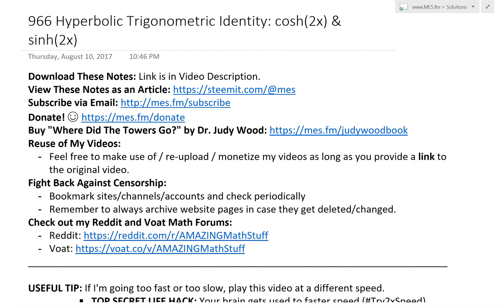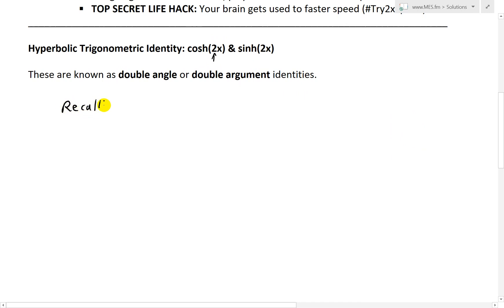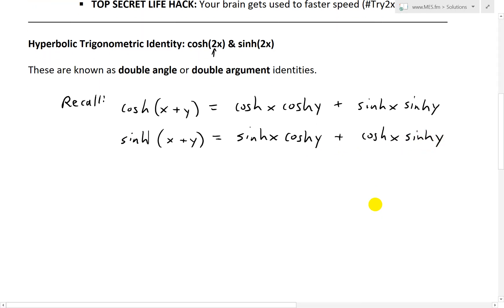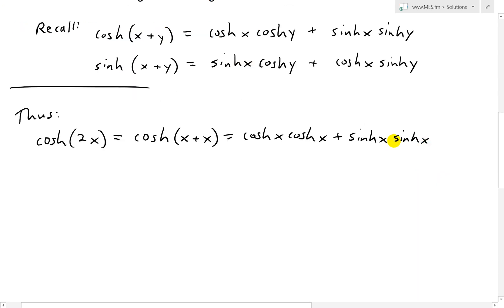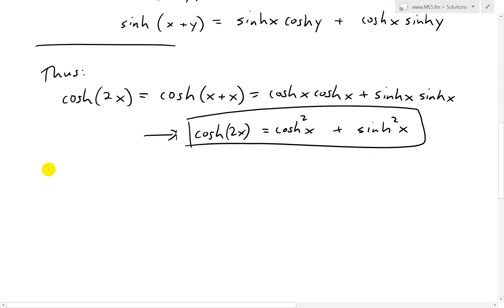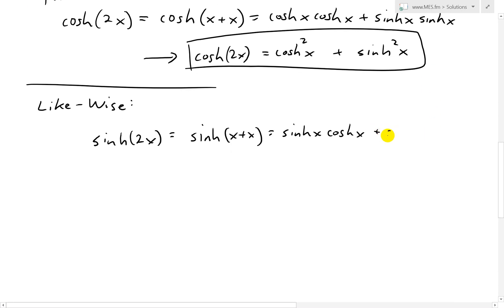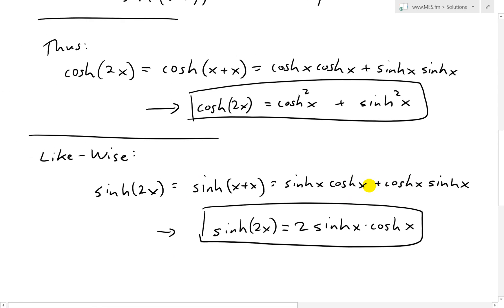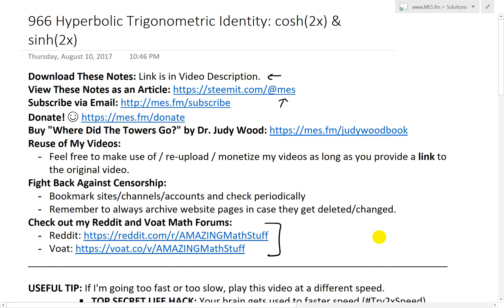Hyperbolic Trigonometric Identity: cosh(2x) & sinh(2x)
In this video I go over the derivations of the double angle (or double argument) identities for hyperbolic trig cosine and sine, namely cosh(2x) and sinh(2x). The derivation of both is pretty straight forward given that 2x = x + x, and thus we can simply replace the y in x + y for both sinh(x+y) and cosh(x+y) identities which I solved in my earlier videos. The resulting identities are:

cosh(2x) = cosh^2(x) + sinh^2(x)
sinh(2x) = 2sinh(x)cosh(x)

I will be utilizing these hyperbolic trigonometry identities so make sure to watch this video and understand how they are derived!